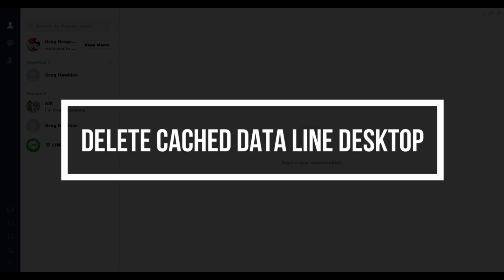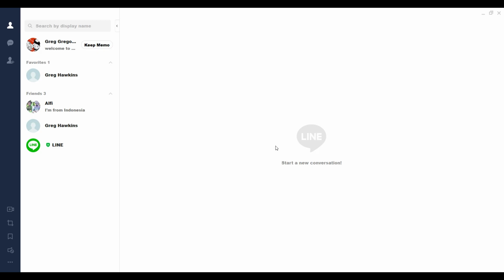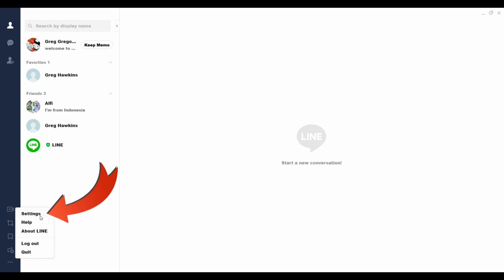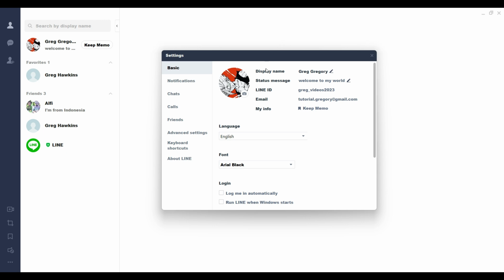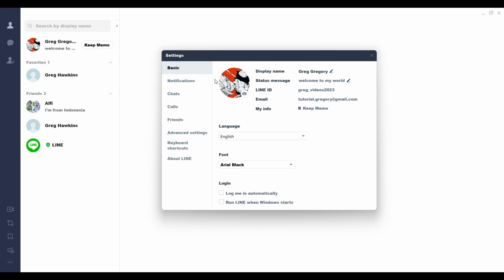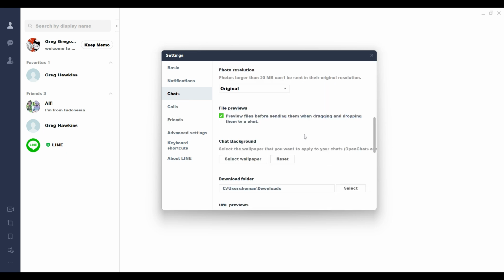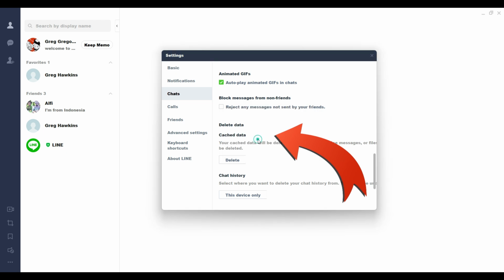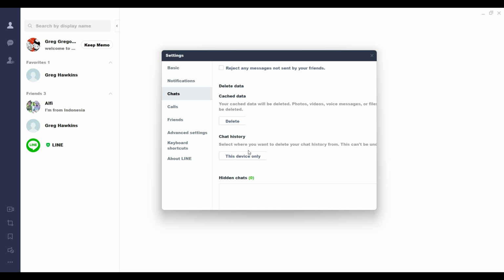How to Clear Cache Data on LINE PC (2025)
Free up storage and improve performance by clearing cached data in LINE Desktop. This guide will walk you through the steps to remove unnecessary cache files, enhancing the speed and efficiency of your LINE app. Watch now to learn how to delete cached data on LINE Desktop!